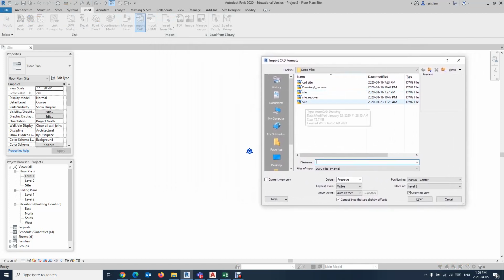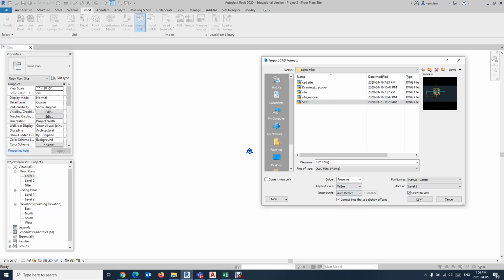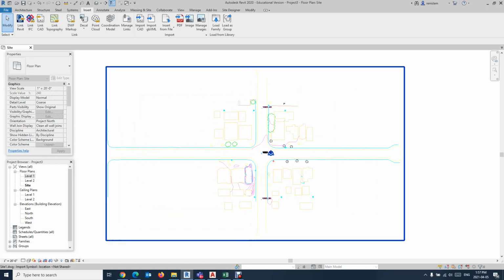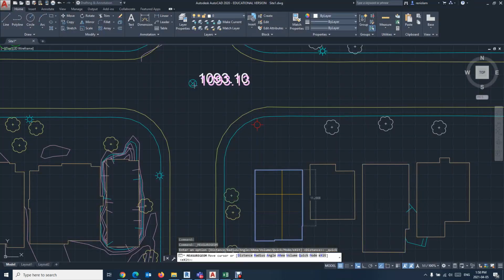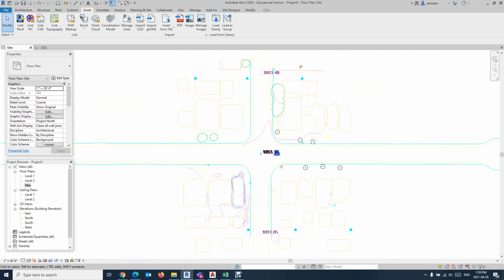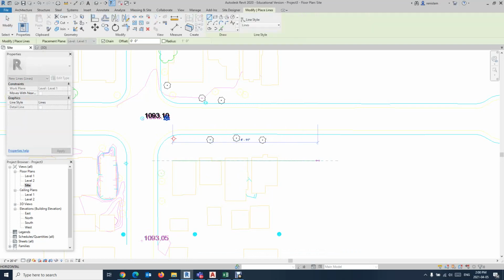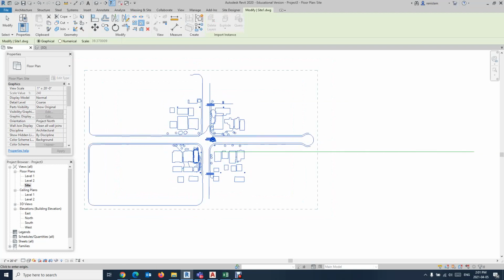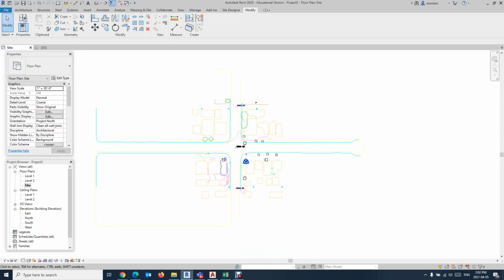How to insert a CAD file and scale it in Revit